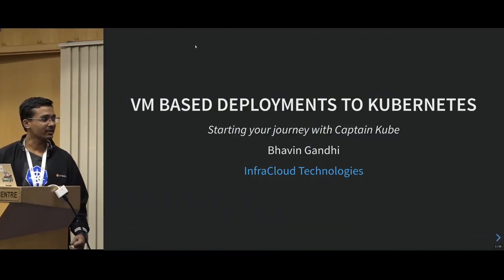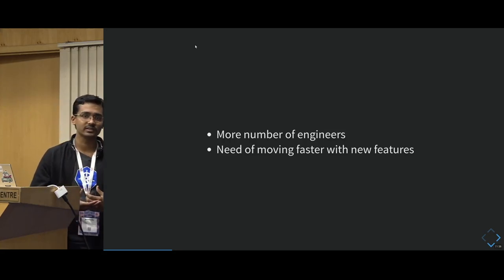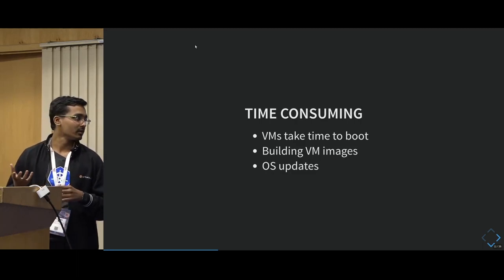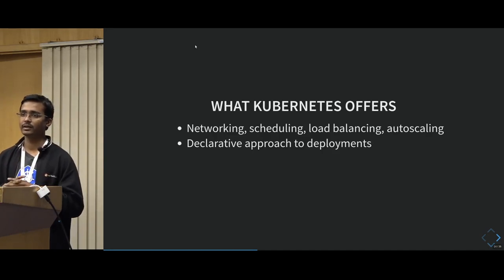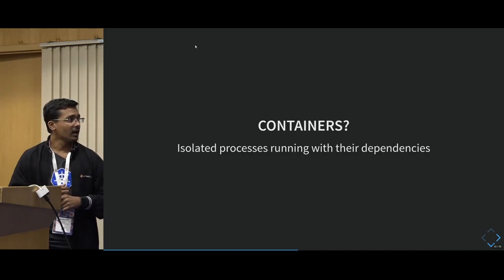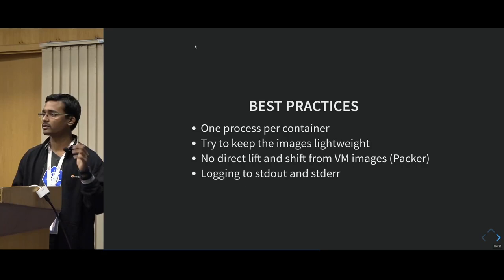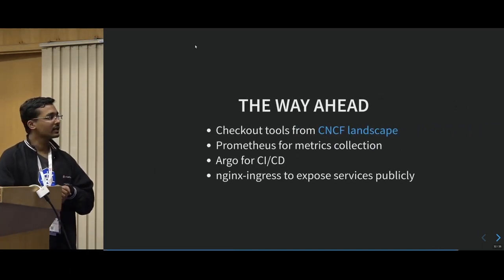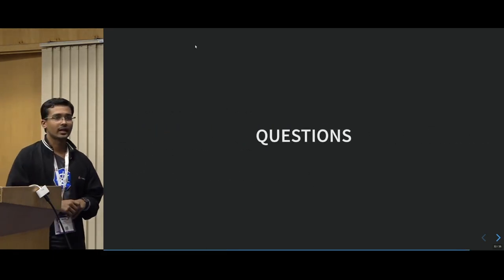From VM-based deployments to Kubernetes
Bhavin Gandhi - software engineer at Infracloud.io - explains:

1. Overview and shortcomings of traditional VM based CD
2. Why Kubernetes; and how Kubernetes makes things move faster
3. Moving from VM based model to Kubernetes - challenges, gotchas and strategies
4. Running monoliths in Kubernetes
5. Cluster management, backup and recovery
6. Launching multiple clusters